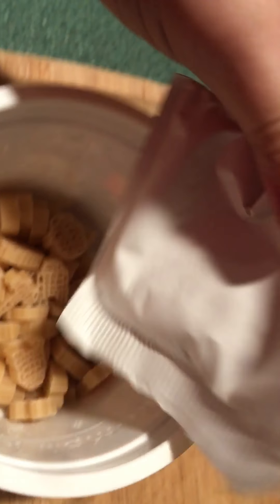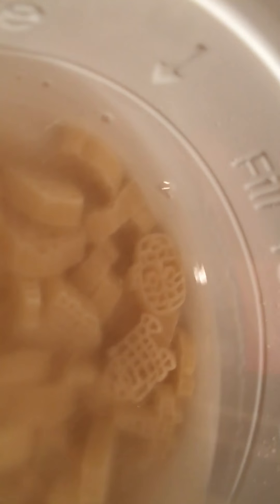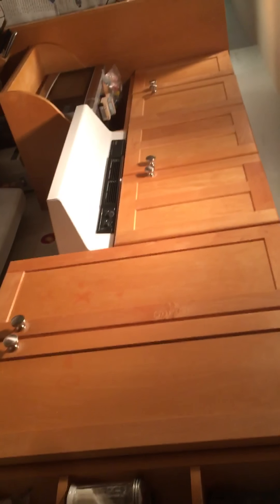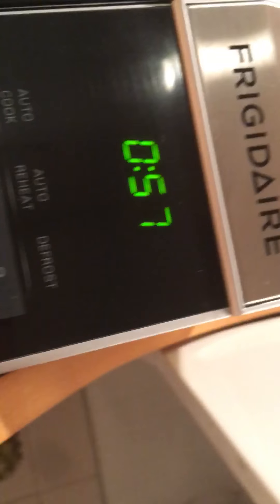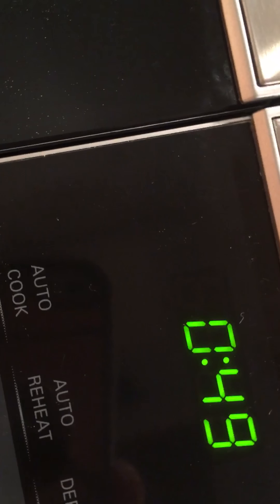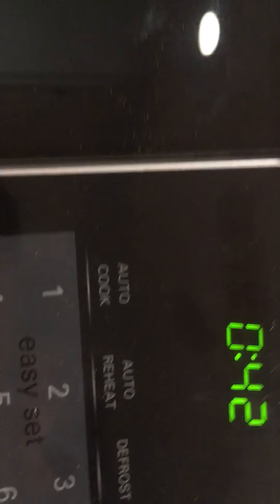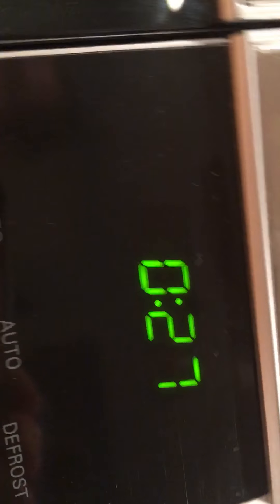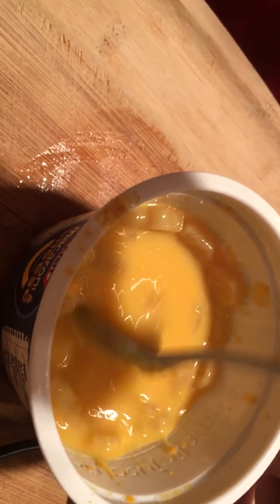How to make mac & cheese